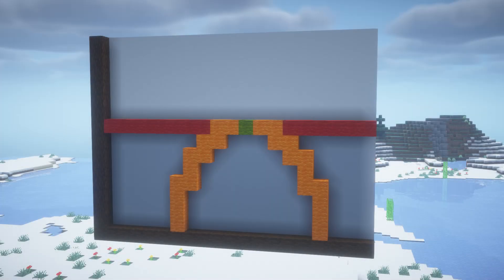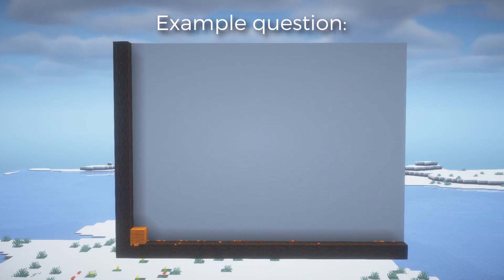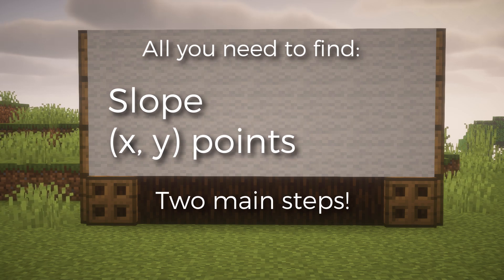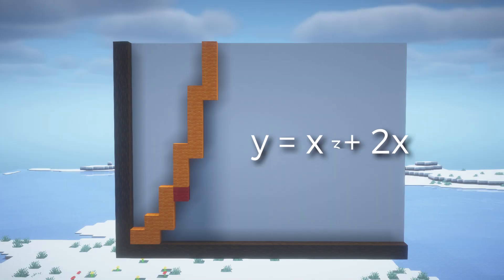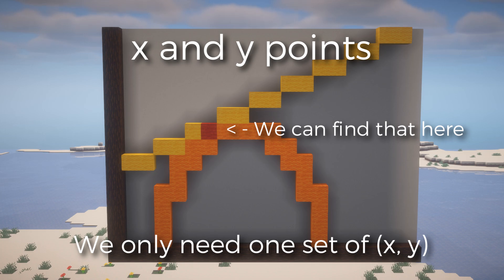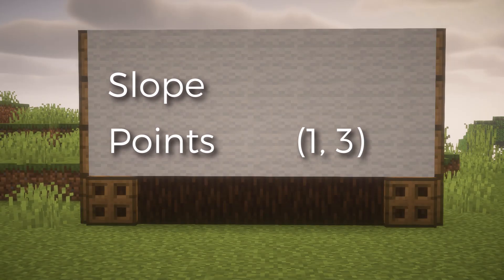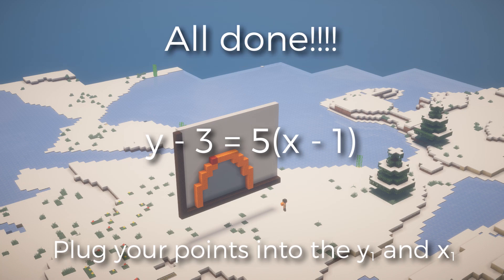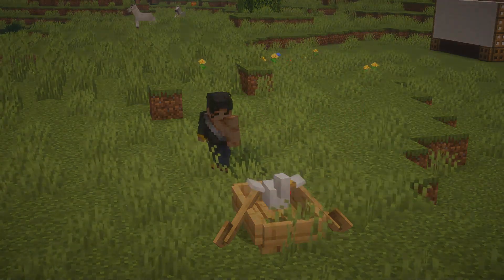Tangent Line Equations // Calculus through Minecraft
A brief guide on how to find the equation of a tangent line!
Drop suggestions for what I should do for a special!!
Sorry about my raspy voice, I'm still recovering from my cold, should be good for the next video though.